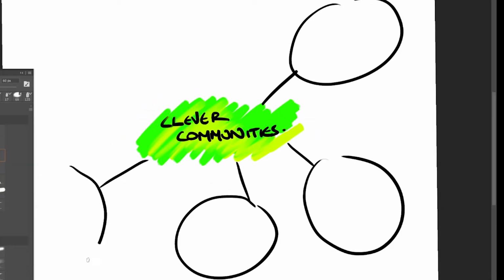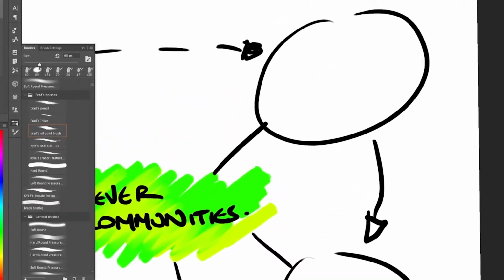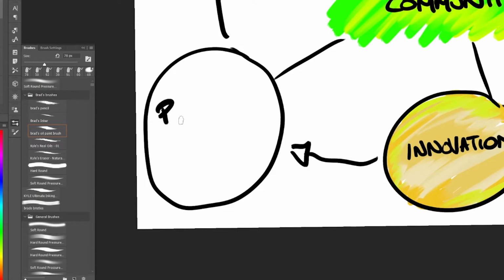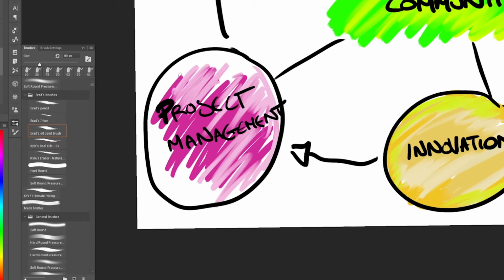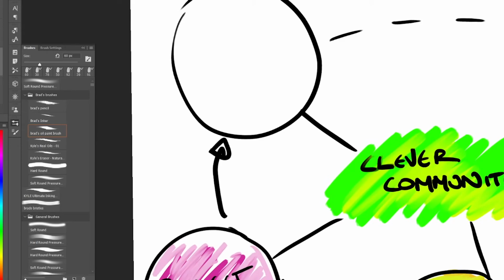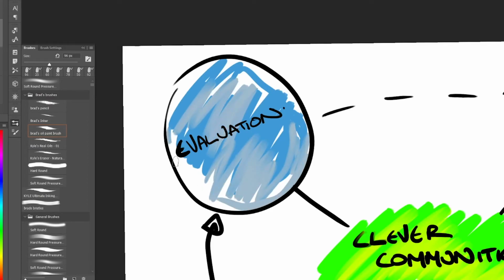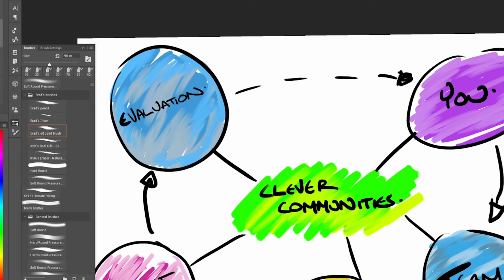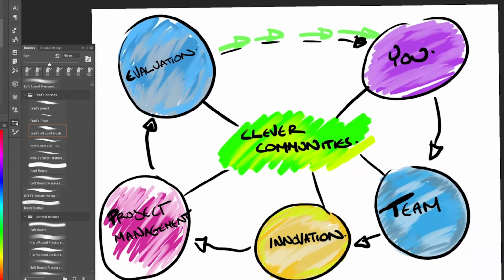Clever Communities Overview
An introduction to the clever communities course